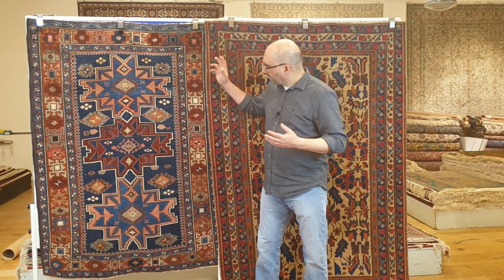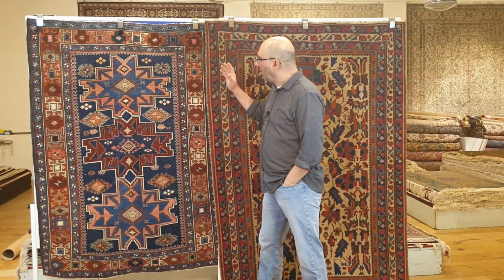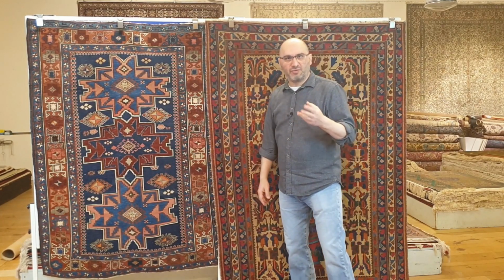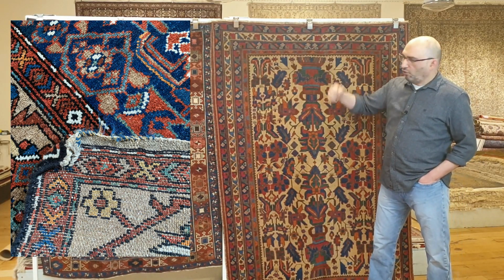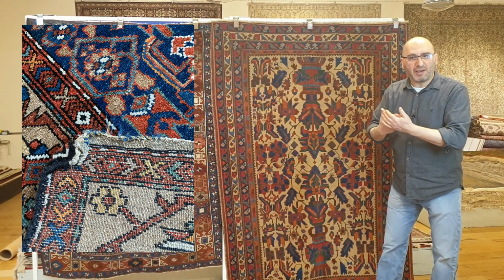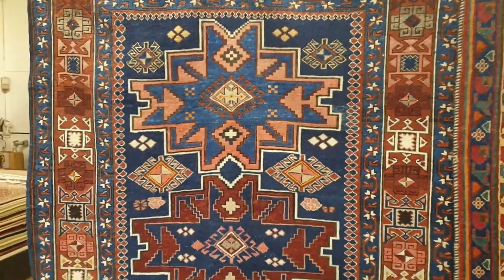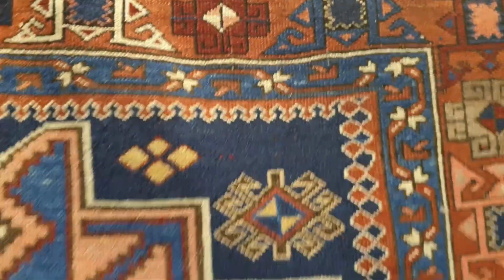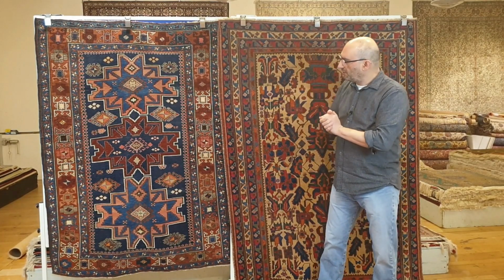Caucasus Carpets + Persian Rugs Q&A From Viewer - Is my rug handmade??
Examples of handmade carpets from the Caucus region and answering the questions from a viewer who asked me about a rug from the Caucus.
It this video, I will showcase a few Caucasus rugs and explain the rug weaving types and qualities.
As I was preparing to take the video, a viewer of my channel asked me to look at a rug he had purchased which turned out to not be from the Caucus region, but he also followed my advice and took the correct pictures, which allowed me to help him quickly.

IMPORTANT FOR THOSE OF YOU WITH QUESTIONS ABOUT RUGS:
If you wish to ask me about a rug you have, please watch this video in which I explain to you what I need in order to assist you.